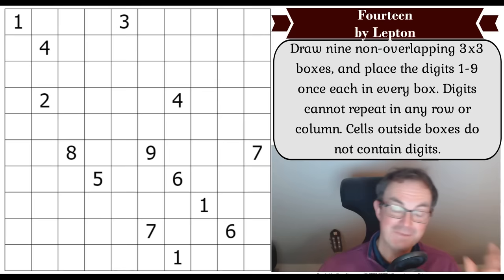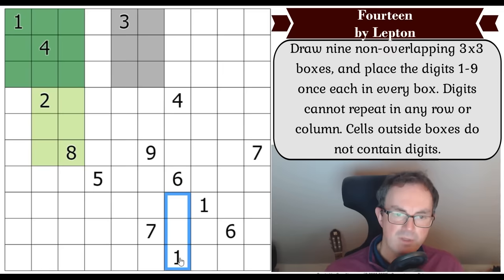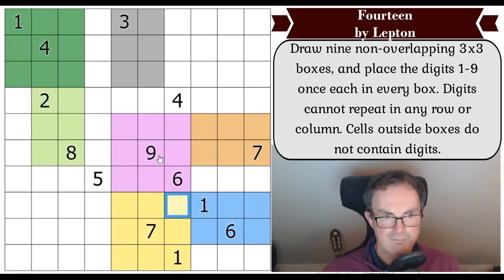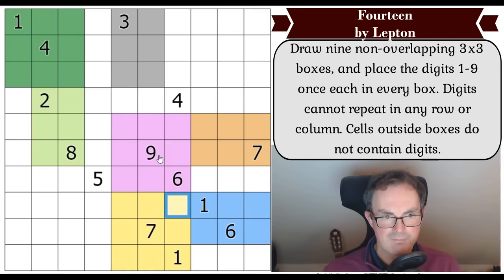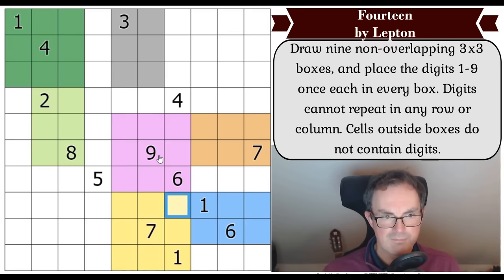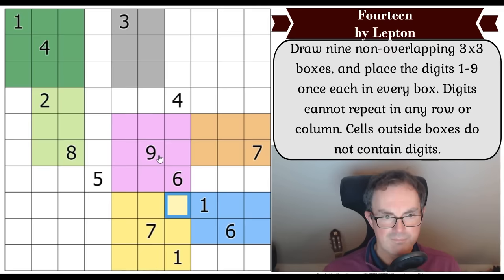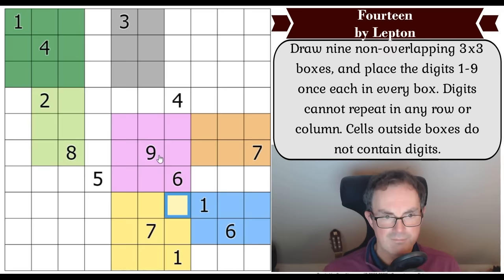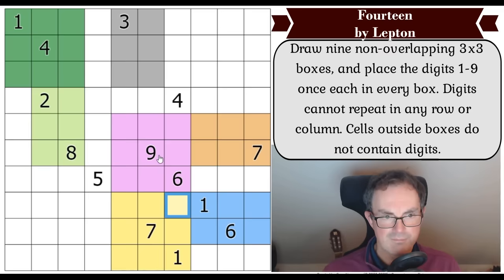The Minimum Number Of Given Digits For A Sudoku Is Now 14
*** HEXCELLS STREAM ***
Our latest Hexcells stream is tonight at 10pm UK time at the following link:

*** TODAY'S PUZZLE ***
A lot of people are aware that the minimum number of given digits necessary to create a classic sudoku with a unique sudoku is 17.  The constructor Lepton has discovered that, in a 10x10 grid, WHERE THE SOLVER MUST FIND THE LOCATIONS OF THE NINE 3x3 BOXES, it is possible to REDUCE the number of given digits to just 14.  This seems so counterintuitive and yet it is true!!!

Rules:
Draw nine non-overlapping 3x3 boxes, and place the digits 1-9 once each in every box. Digits cannot repeat in any row or column. Cells outside boxes do not contain digits.

There's also a new sudoku hunt from Riffclown for our February competition!

Simon's 2.5 hour solve of Roller Coaster Nurikabe
Mark's latest solve of The Times Club Monthly Special Crossword

*** KICKSTARTER - DELIVERED 24 December 2023 ***
Our Kickstarter has finished and we've created the finished novella/puzzle collection for you.  It was delivered on Christmas Eve so check your inboxes!

0:00 Theme music & puzzle introduction
2:51 Hexcells stream TONIGHT
3:19 Simon solves Jesper's Circle Sums
3:58 Happy Birthdays
6:45 Rules
7:35 Start of Solve: Let's Get Cracking

Box 102
56 Gloucester Road
London
SW7 4UB